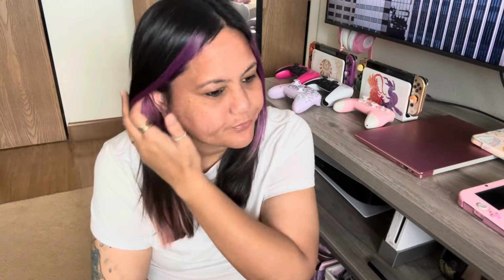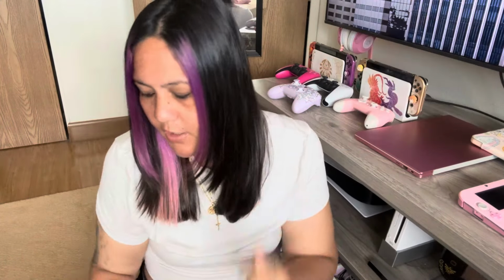MY TIPS ON BUYING USED GAMING HANDHELD CONSOLES!